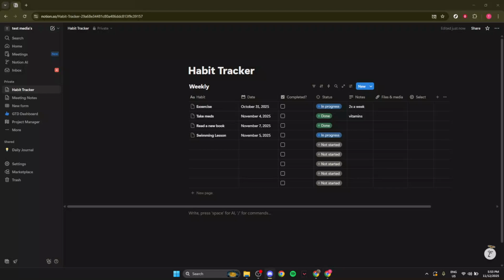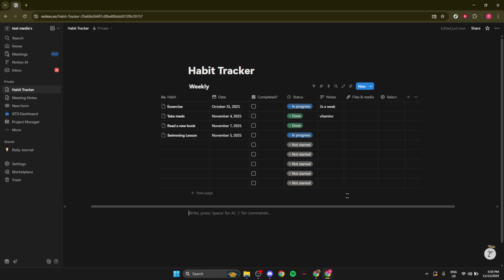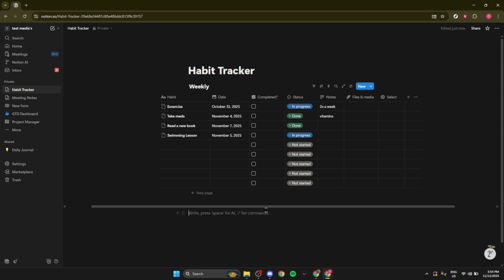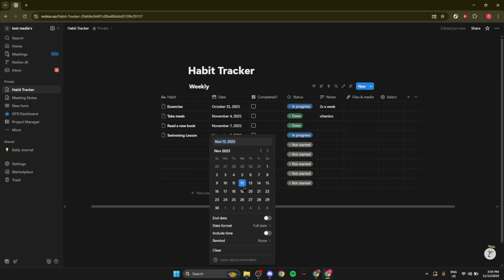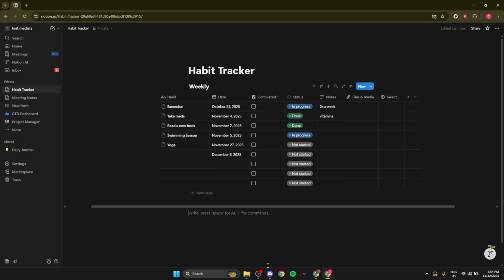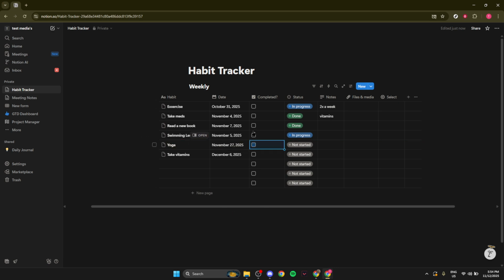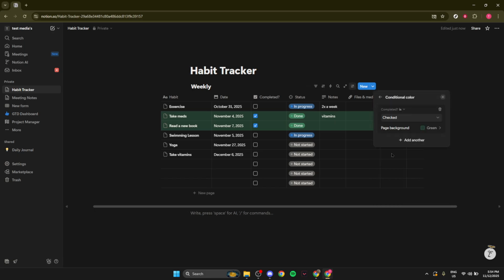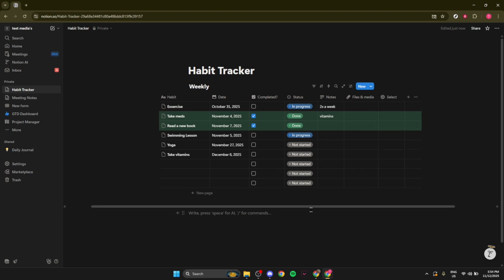How To Build The Perfect Notion Habit Tracker [2026 Guide]